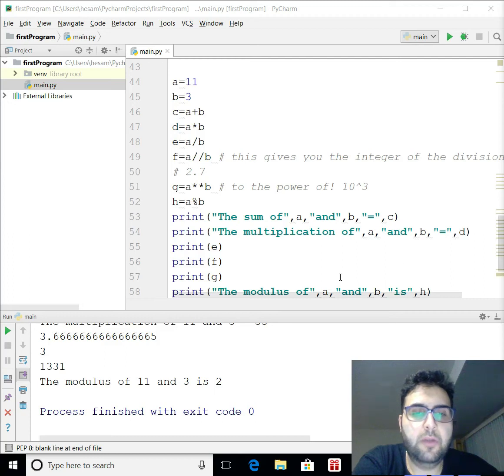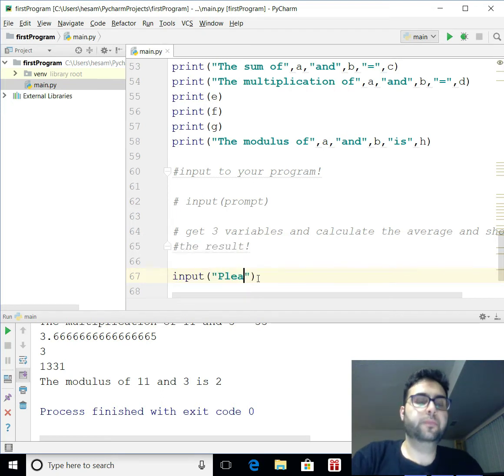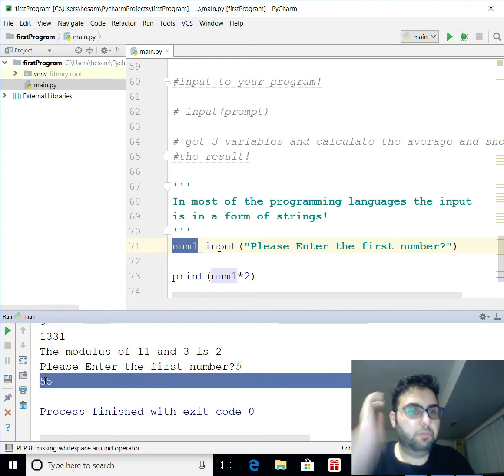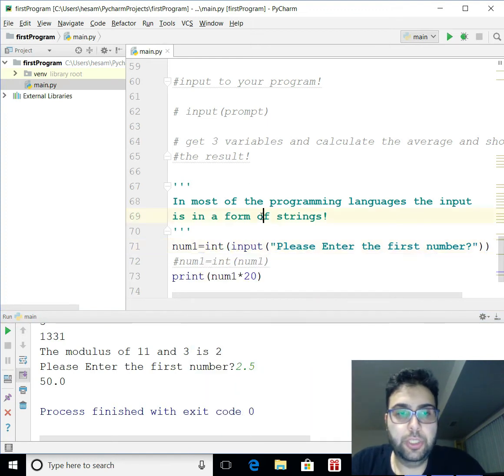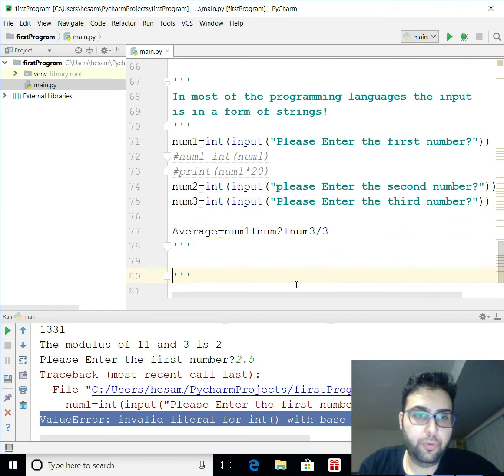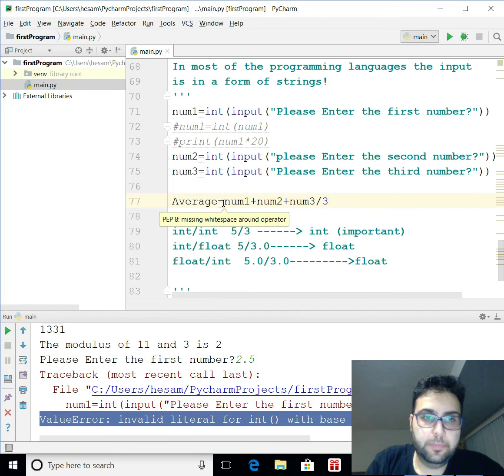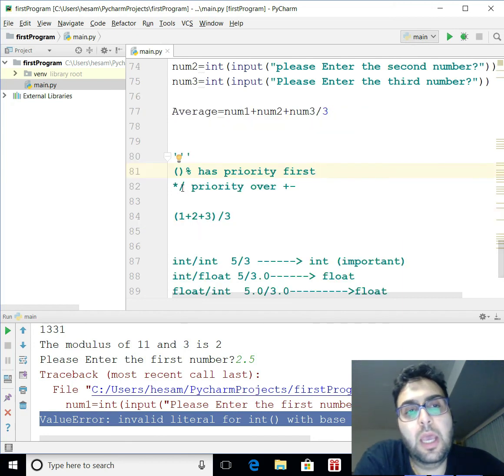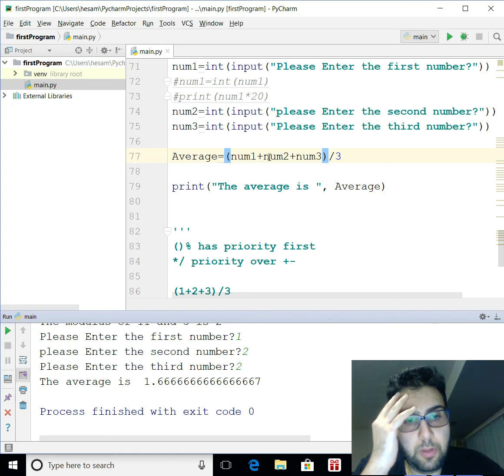Input-Process-Output in Python [Part 3]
This video familiarizes you with the input, process and output procedure of Python programming language. [Part Three]